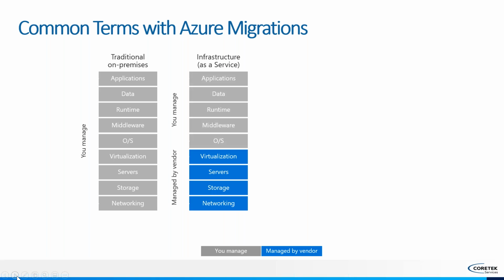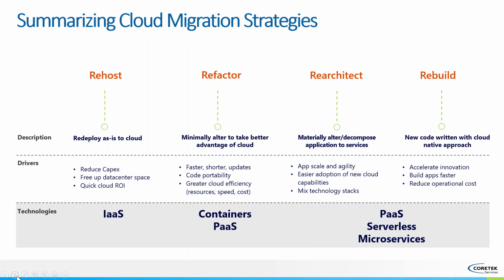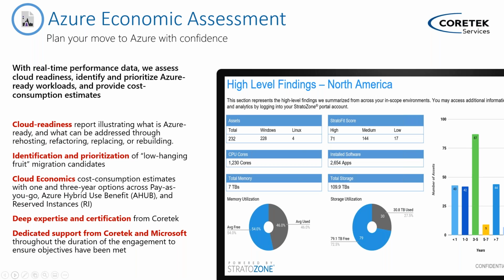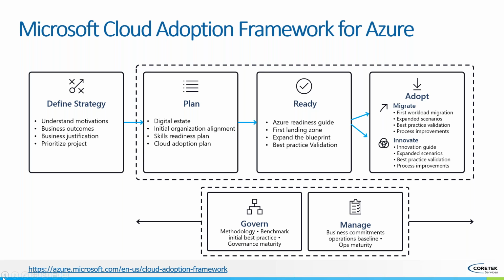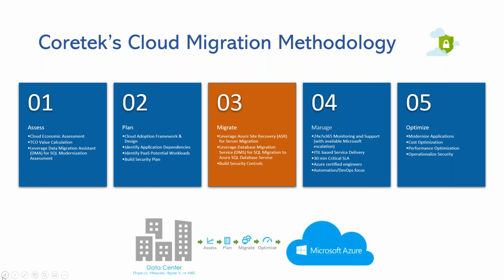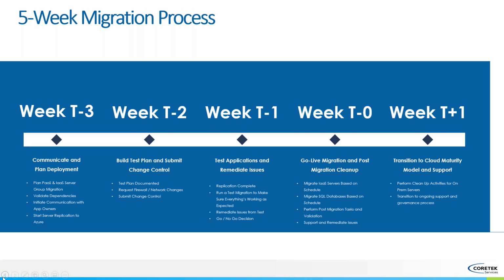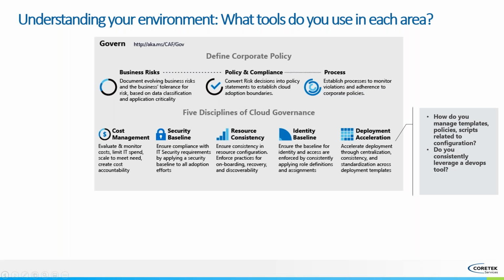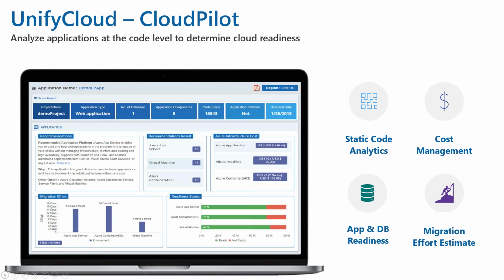Azure Migration Strategies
Migrating to the cloud requires careful planning and execution. It's vital to take a step back, look at the big picture, and ask the right questions. Rushing ahead can result in added expense – and an inability to realize benefits you'd have got from planning in a more measured manner.

In this webinar, Coretek's Azure Practice Director, Clint Adkins, will examine the five key steps included in our proven methodology for migration to Azure – assess/plan/migrate/manage/optimize – and the level of thinking that needs to go into each one. In just 30 minutes, you'll learn about:

 - Available options when looking to migrate from an on-premises environment, co-located data center, AWS, or Google Cloud to Azure
 - Strategic planning and assessment to understand how to support your workloads, data, security requirements, compliance initiatives, and end-user needs
 - How to safely migrate to Azure and how partnering with Coretek will ensure you maximize your investment by managing your infrastructure and optimizing your environment

A well-thought-out strategy leads to success – and this webinar will outline what a successful cloud migration strategy. In short, you'll find out how to formulate a plan of action and execute it from start to finish.